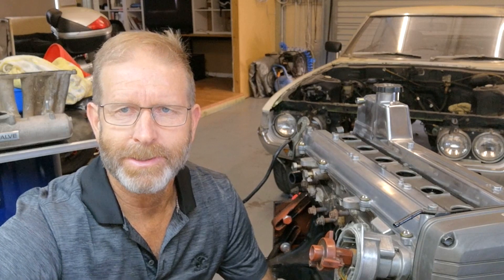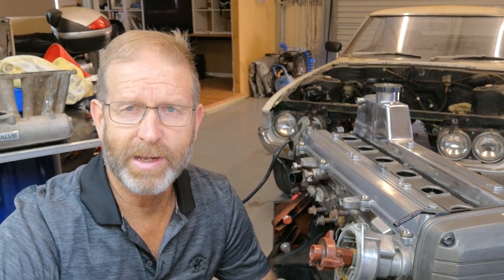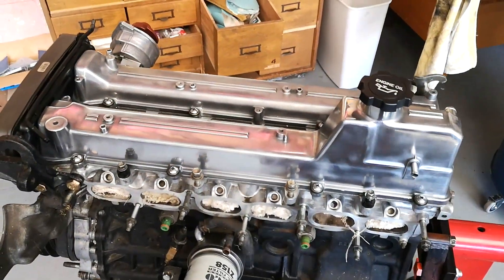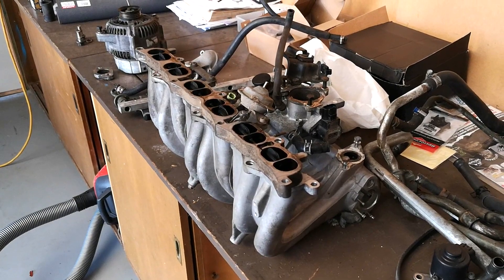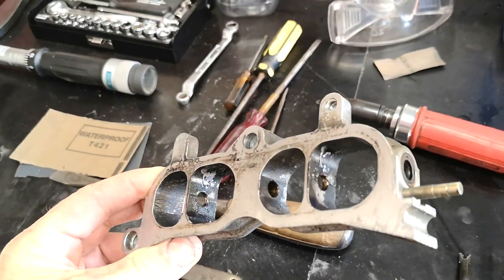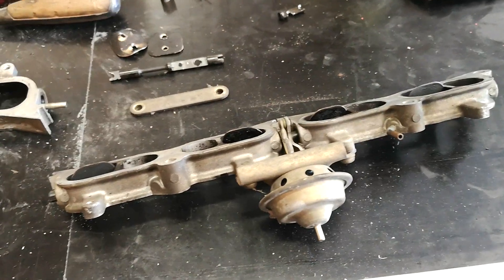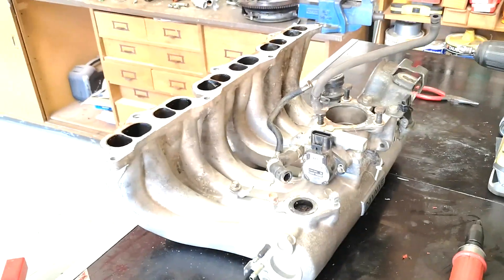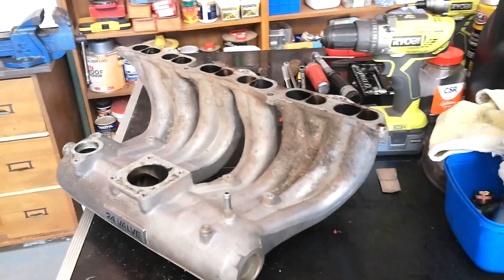BARN FIND Celica 1G GTE No.19 KamicarzCreations TVIS Butterflies delete Intake side clean and repair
The TVIS buterflies, the IAC valve and the extra injector in there for cold start duties have all been deleted.

Im looking at the issues with using the current intake manifold or making a modified front facing manifold using the standard manifold as a base.That Toyota gasket Goo is a really good product. The black wersion is for engine assembly and especially for sumps.

I have done a lot more pollishing on the rocker covers and its all sealed up again. Its now full steam ahead on new parts and learning what i need as far as sensors to run to a new ECU setup.

or

ECU Choices